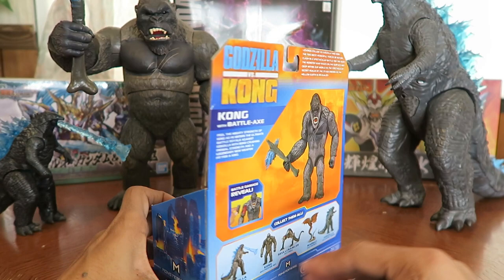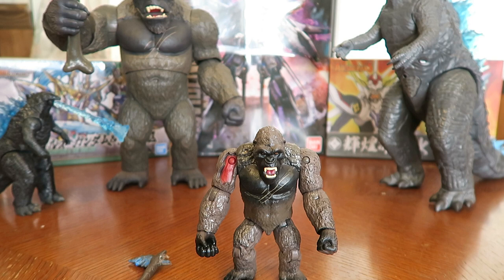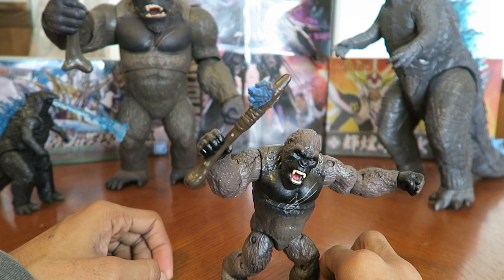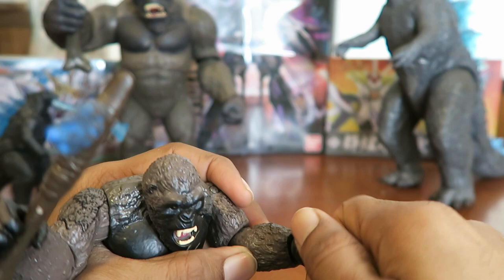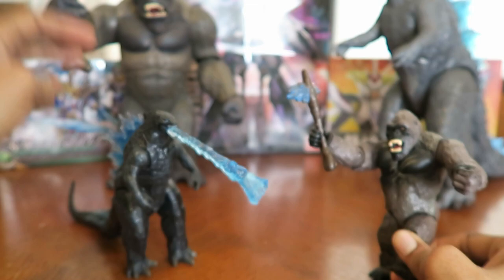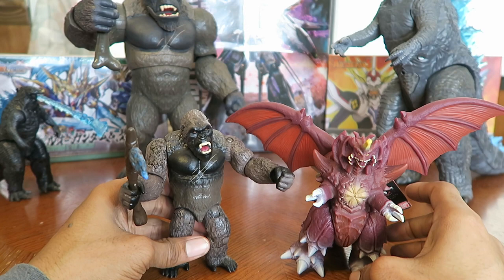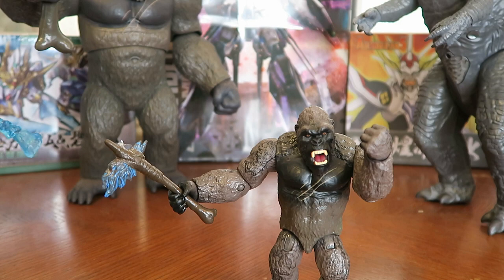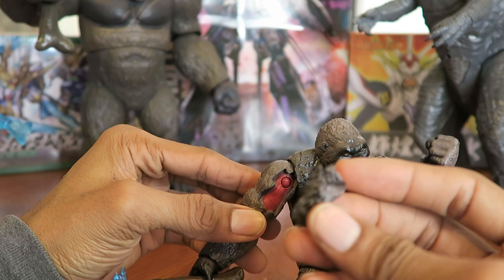Godzilla vs Kong/Kong With Battle Axe Review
In this video I review the 6" Kong with Battle Axe from the Godzilla vs Kong toy line.